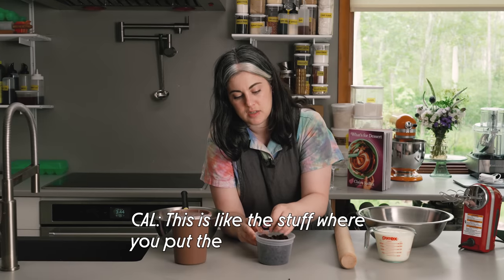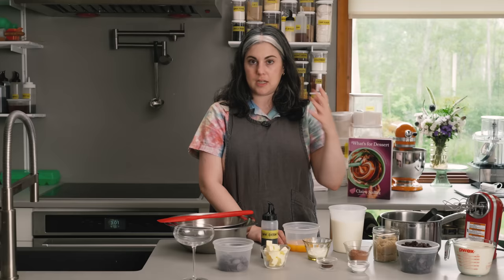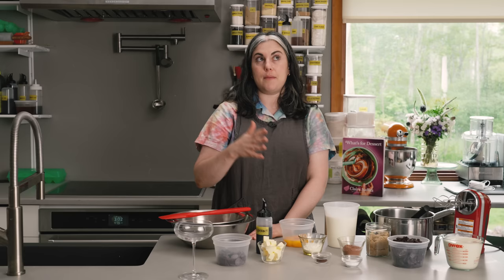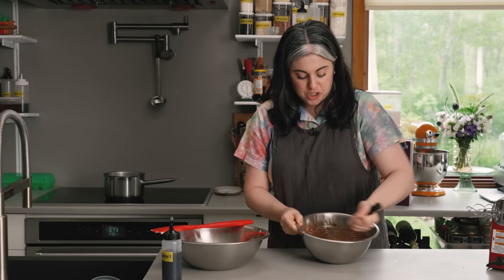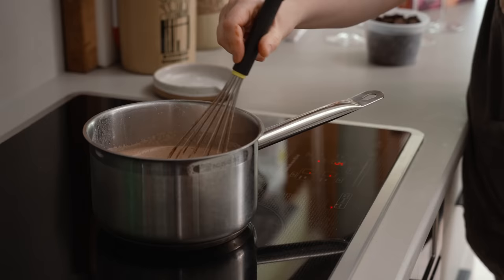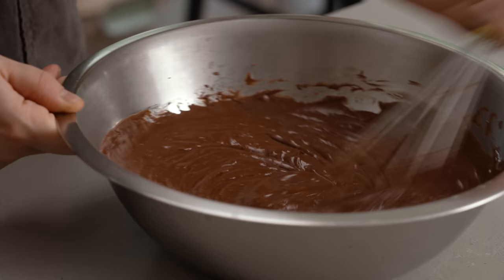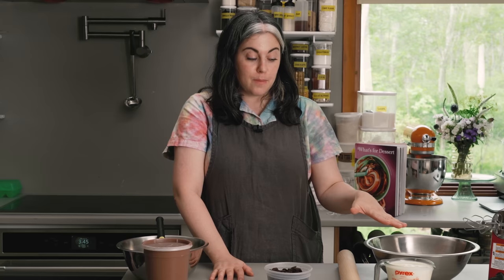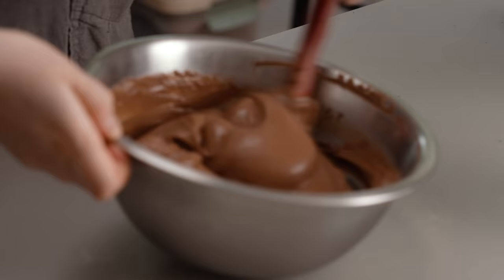Claire Saffitz Teaches How To Make Delicious Chocolate Coupes | Dessert Person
Drinking out of—or even just holding—a coupe glass makes me feel ritzy and Gatsby-
esque, so I love that a coupe isn’t just for gimlets or champagne; it’s also a category
of dessert (often involving ice cream and fruit, but just as often not—it’s a little vague).
I knew "What's For Dessert" needed a homey, straightforward chocolate pudding that was
delicious enough to be served all on its own, but I felt like dressing it up into a fancier,
celebration-worthy dessert, so I layer it with cookies and cream in coupe glasses.
Intermingled with the pudding, the chocolate wafers and whipped cream (which,
together, recall the classic “refrigerator roll” on the box of Nabisco Famous Chocolate
Wafers—a dessert I love) make a texturally varied and balanced dessert. The coupe
glasses make it a party!

2⁄3 cup packed light brown sugar (5.2 oz / 147g)
1⁄4 cup unsweetened cocoa powder(0.7 oz / 21g)
3 tablespoons cornstarch
1⁄2 teaspoon instant coffee granules(optional)
2 3⁄4 cups whole milk (23.3 oz / 660g)
1 1⁄2 teaspoons Diamond Crystal kosher salt or 3⁄4 teaspoon Morton kosher salt
4 large egg yolks (2.1 oz / 60g), at room temperature
1 large egg (1.8 oz / 50g), at room temperature
4 ounces (113g) semisweet chocolate (64%-70% cacao), coarsely chopped
4 tablespoons unsalted butter (2 oz / 57g), cut into 1⁄2- inch pieces, chilled
2 teaspoons vanilla extract
5 ounces (142g) Nabisco Famous Chocolate Wafers (about 23 wafers)
12⁄3 cups heavy cream (14.1 oz / 400g), chilled

What's for Dessert by Claire Saffitz is out Nov. 8 and is available for preorder now through this

Benefits include Q&As, Videos, Recipes, Community Board & BTS content.

Photographer: Alex Lau
Food Stylist: Sue Li
Prop Stylist: Astrid Chastka

Video Series:
Producer/Director: Vincent Cross
Camera Operator: Calvin Robertson
Theme Song: Michael Guggino
Editor: Hal McFall
Assistant Editor: Asher Rogers

Animation Credits:
Character Designer/Animator: Jack Sherry
Character Rigger: Johara Dutton
Background/Prop Designer: M. Cody Wiley
Background Illustrator: Jagriti Khirwar